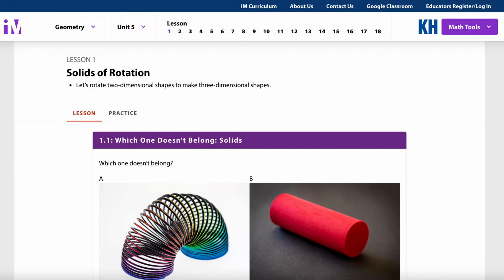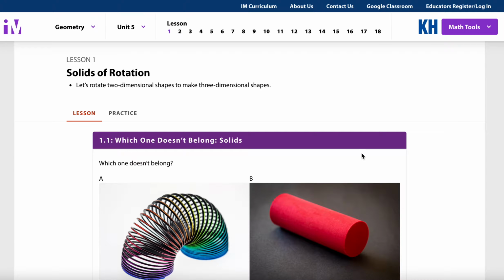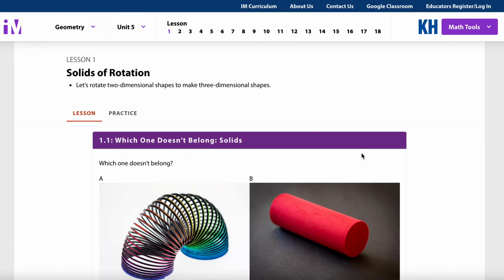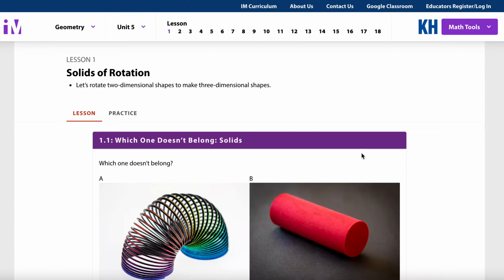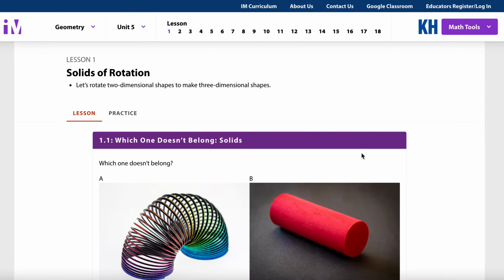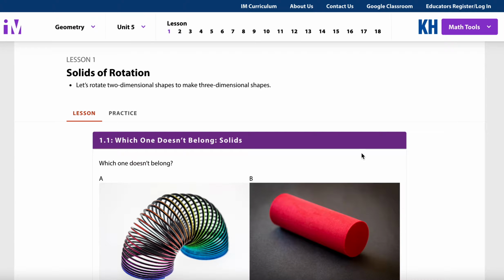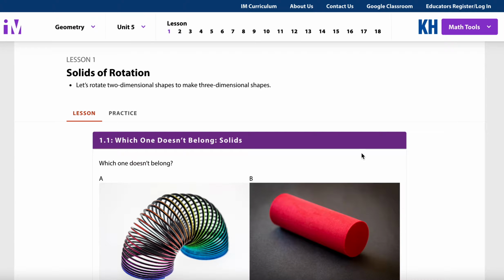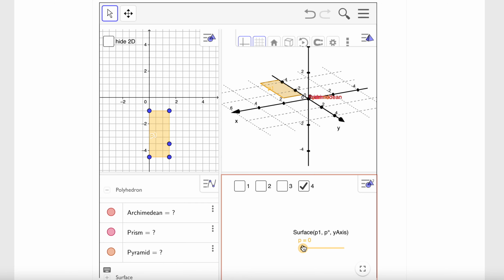IM Geometry U5L1 - Solids of Rotation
Rotating 2D Shapes to Form 3D Solids (quick overview of 1.2 and 1.3)